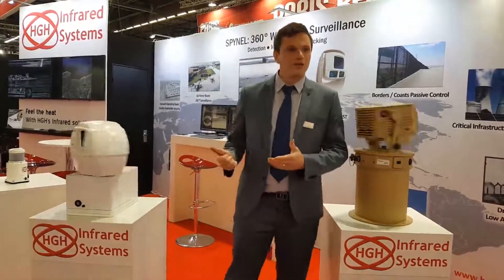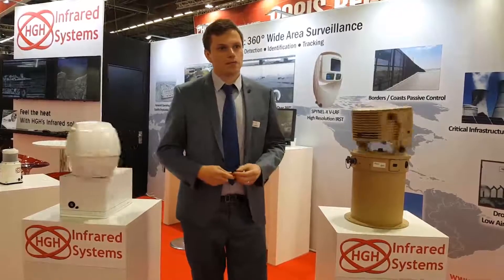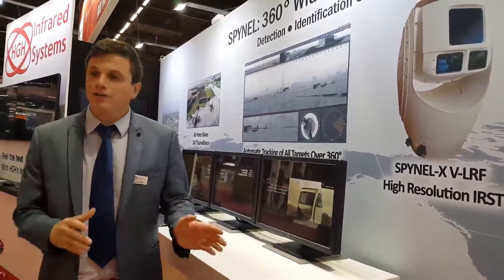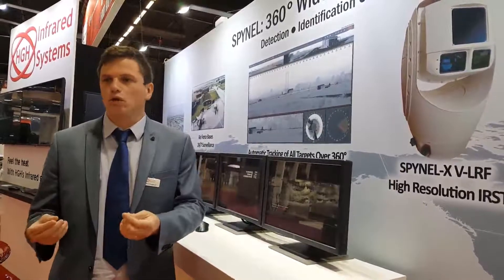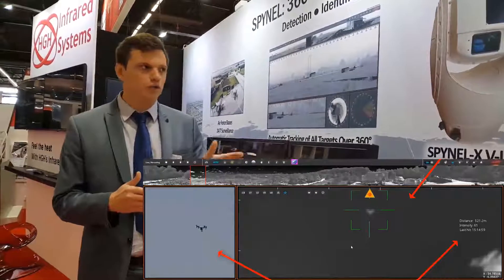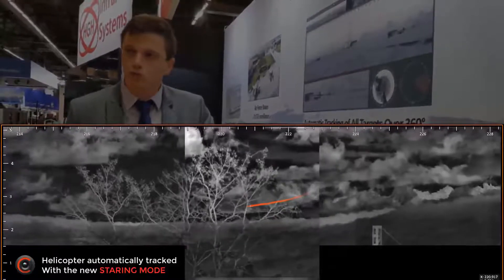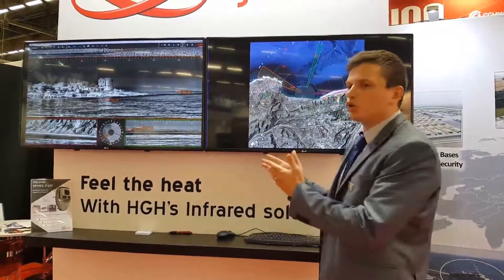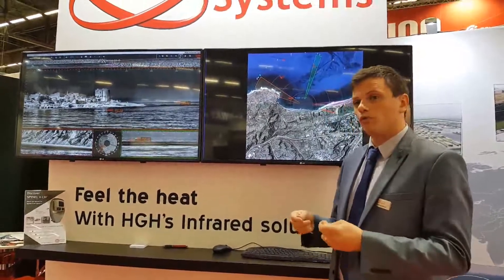HGH Infrared Systems present their latest innovations at EUROSATORY 2018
Cyril Marchebout, Sales Manager at HGH Infrared Systems, tells you more about the exclusive innovations showcased, such as the Automatic Tracking in staring mode feature for the 360° thermal sensors SPYNEL.

The infrared cameras, equipped with the Cyclope software, are now able to automatically track a threat in real time in staring mode, without requiring any manual intervention.

In ONE CLICK, the sensor stops spinning and starts staring at the threat, providing a video stream of 50 images per second !